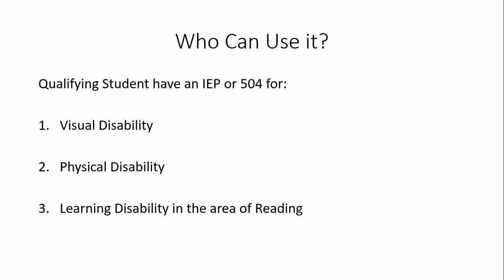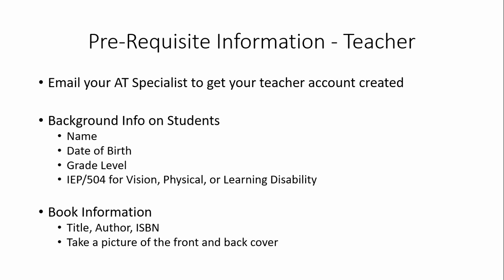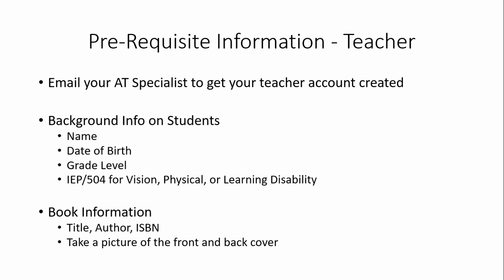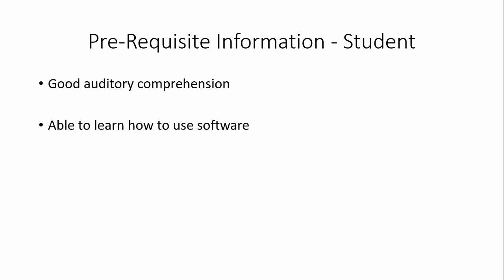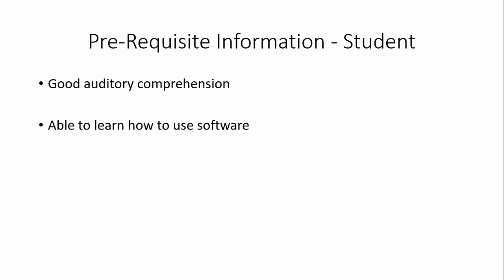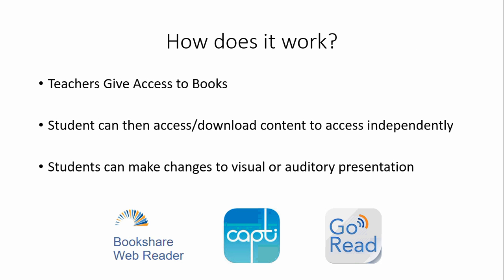Intro to Bookshare